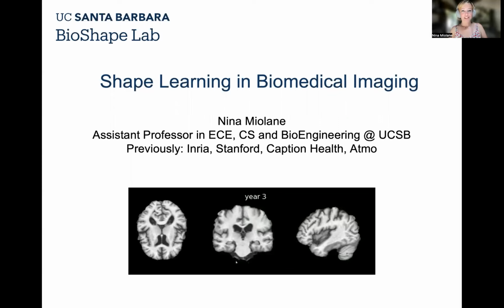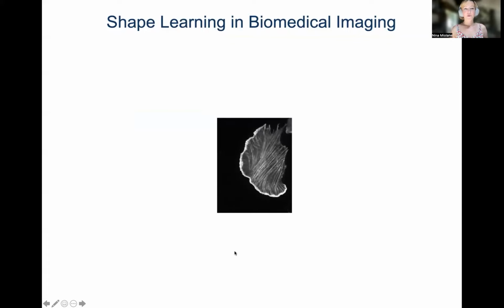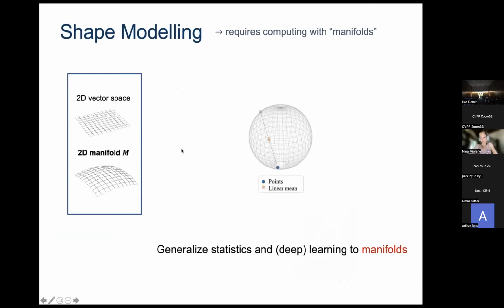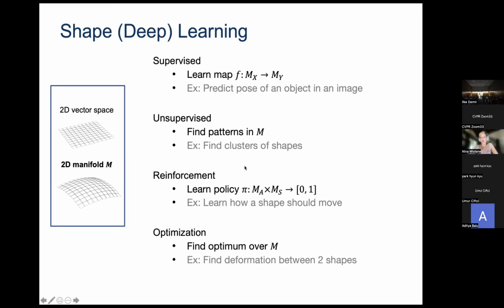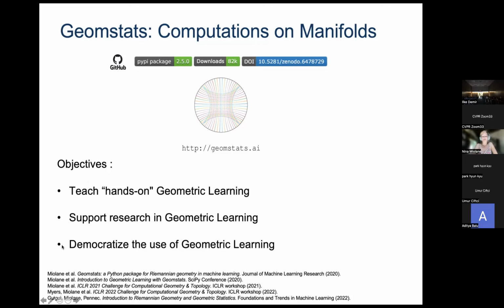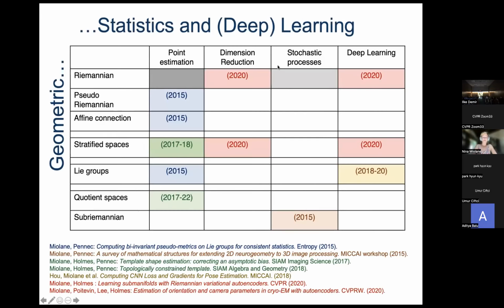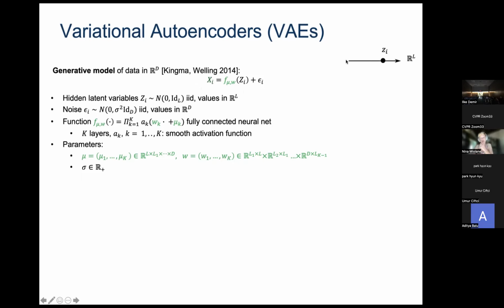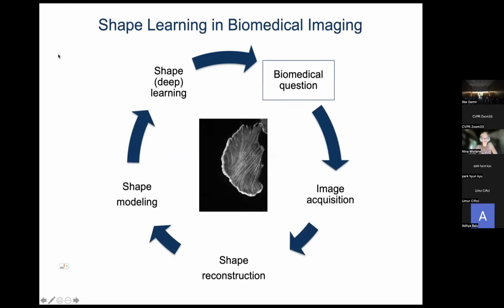Nina Miolane - DLGC@CVPR 2022 Keynote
Talk title: Shape Learning in Biomedical Imaging

Abstract
Advances in biomedical imaging techniques have enabled us to observe biological structures in living organisms: proteins, cells, organs. Each of these structures adopts a variety of shapes, depending on its physiological function, or healthy versus pathological state. Shape data analysis is thus essential to understand the fundamental mechanisms of life. This leads to the question: how can we learn quantitative descriptions of shape variability from images? This talk describes geometric (deep) learning for biomedical shape data analysis and introduces its geometric computational building blocks via the open-source package Geomstats.

Biography
Nina Miolane received her M.S. in Mathematics from Ecole Polytechnique (France) & Imperial College (UK), and her Ph.D. in Computer Science from INRIA (France) in collaboration with Stanford University. After her studies, Nina spent two years at Stanford University in Statistics as a postdoctoral fellow, and worked as a deep learning software engineer in Silicon Valley. At UCSB, Nina directs the BioShape Lab, which investigates (i) how the shapes of proteins, cells, and organs relate to their biological functions, (ii) how abnormal shape changes correlate with pathologies, and (iii) how these findings can help design new automatic diagnosis tools. Her team also co-develops the open-source Geomstats library, a software that provides methods at the intersection of geometry and machine learning, to compute with geometric data such as biological shape data. Nina was the recipient of the L'Oréal-Unesco for Women in Science Award.